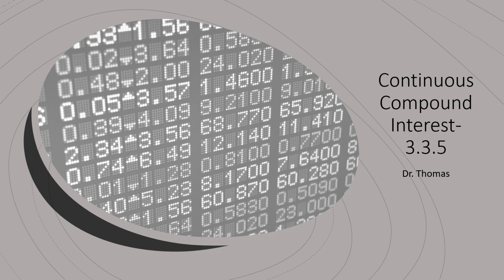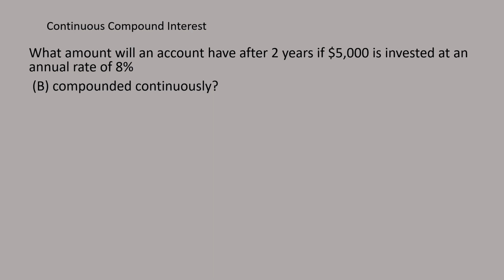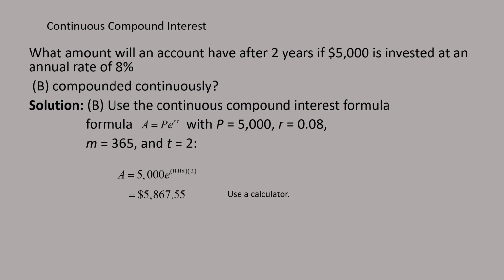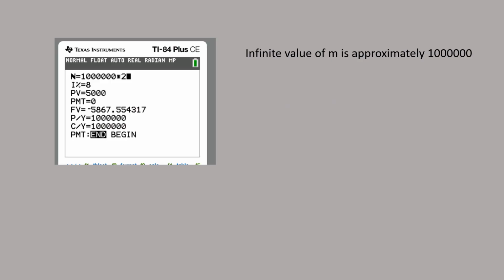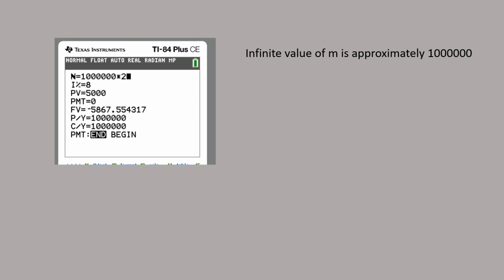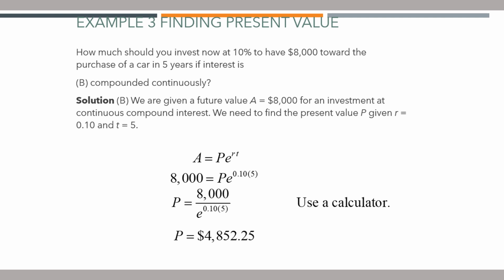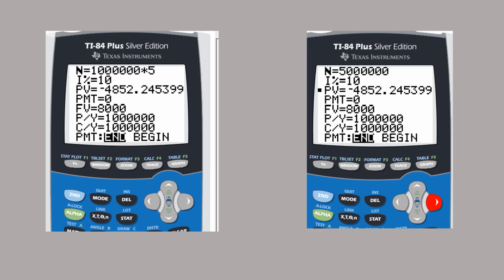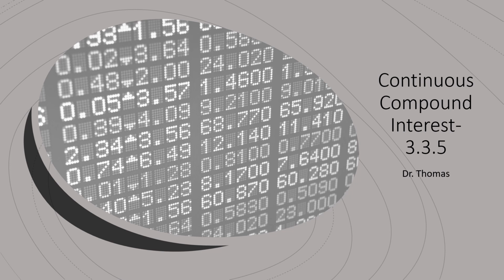Continuous compound Interest - Mathematical Finance - 3.3.5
This video explains how to calculate the continuous compound interest as the compounded periods per year increases without bounds.  This video explains two different methods, one using the formula and the other using the Finance App tvm solver key in TI calculators.